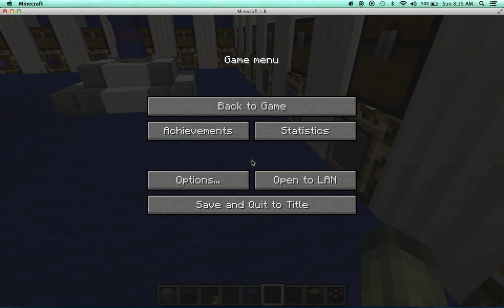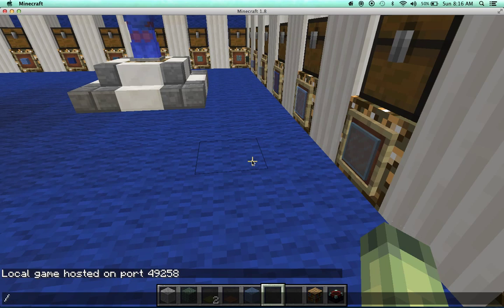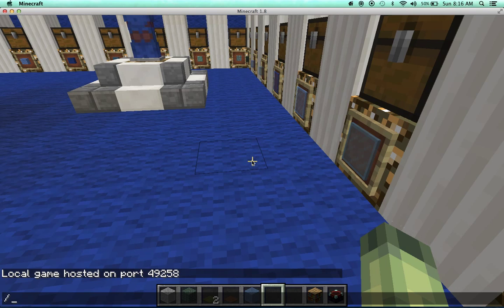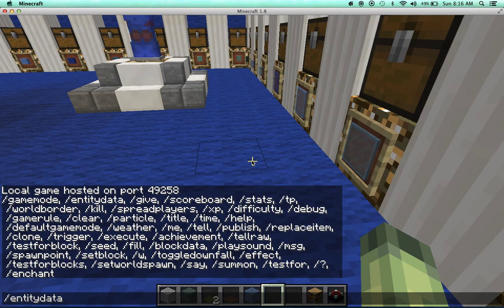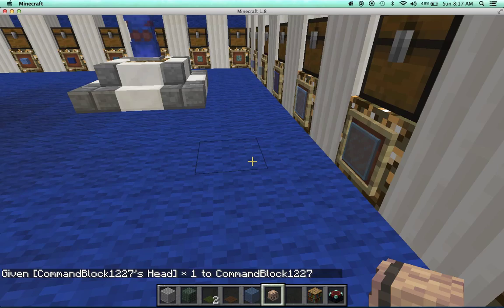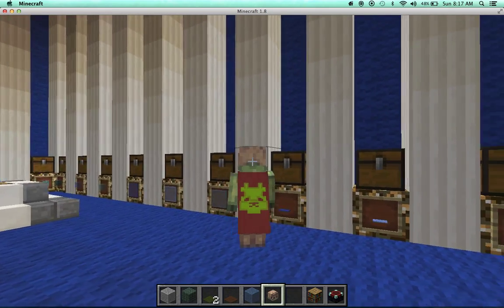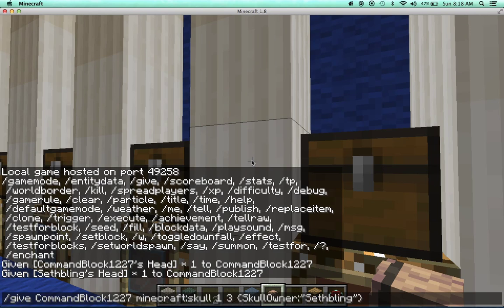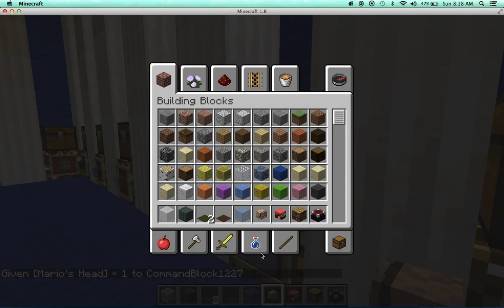How To Get Players Heads In Minecraft|NO MODS 1 8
Minecraft Players Heads NO MODS 1.8